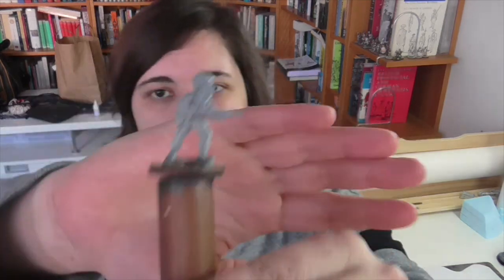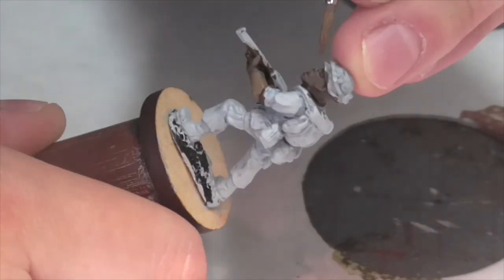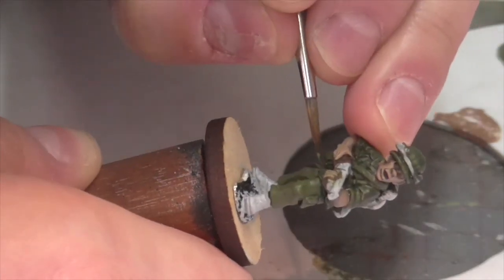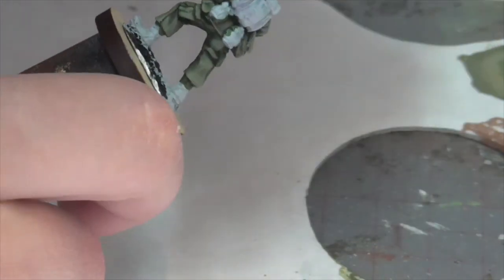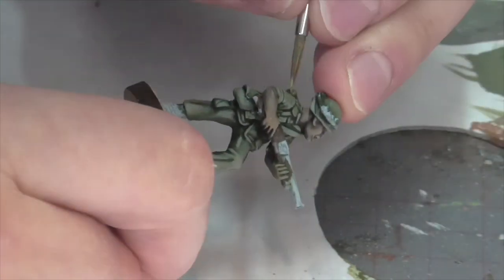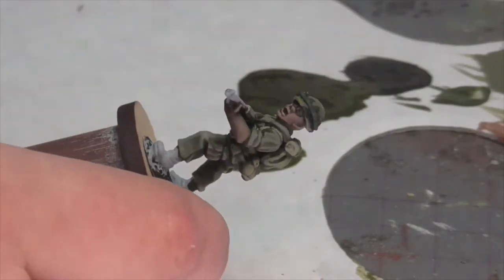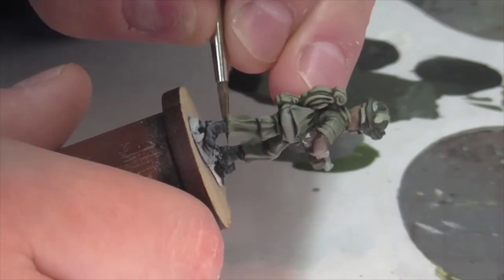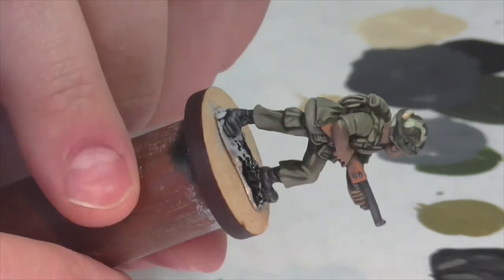Fortunate son: Painting a Vietnam-era American GI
In this video, I show you how to paint the basic uniform for an American GI during the Vietnam war. There's a special focus on olive drab and green, along with a different variant on doing a darker or African-American skin tone.